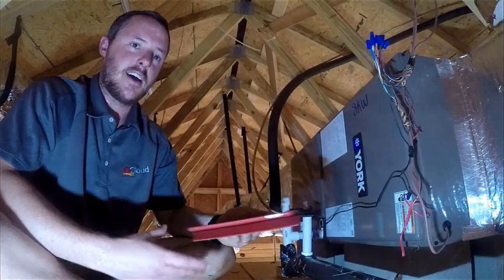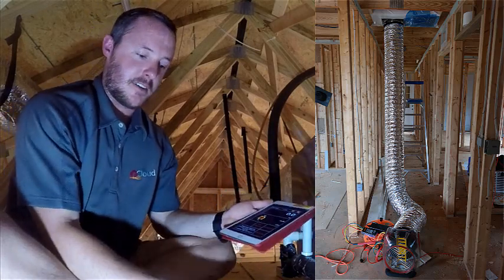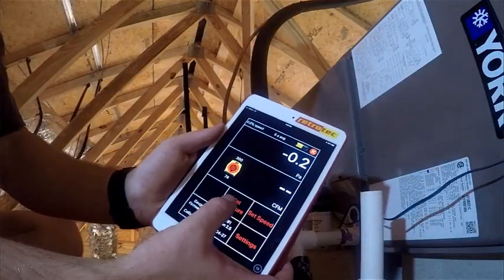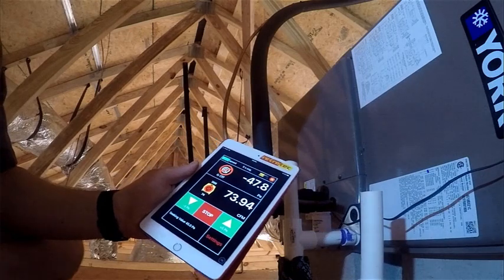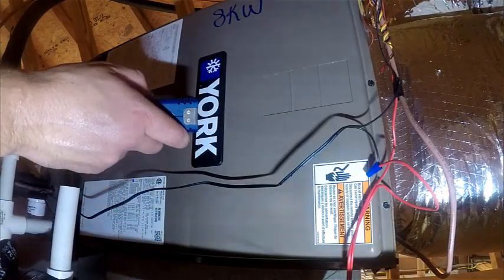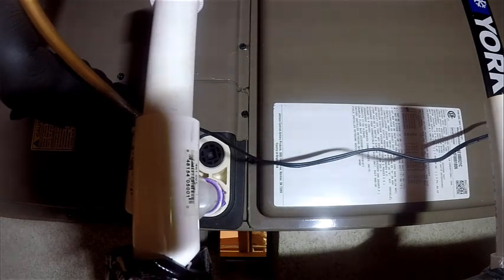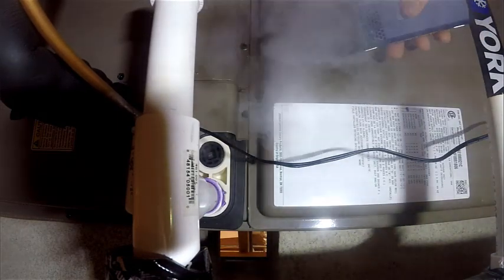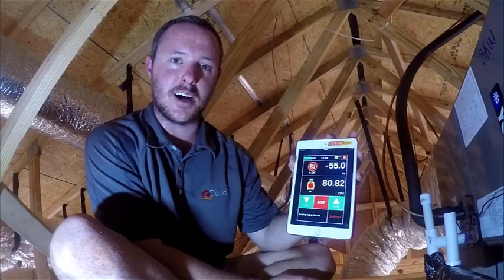Leak Detection with GaugeRemote & Tiny S Smoke Generator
Learn how to perform leak detection testing using Retrotec's GaugeRemote software, along with the Tiny S smoke generator.